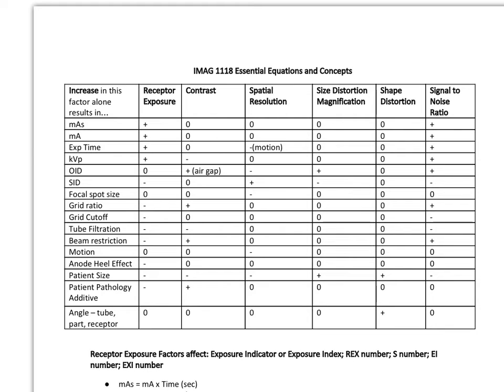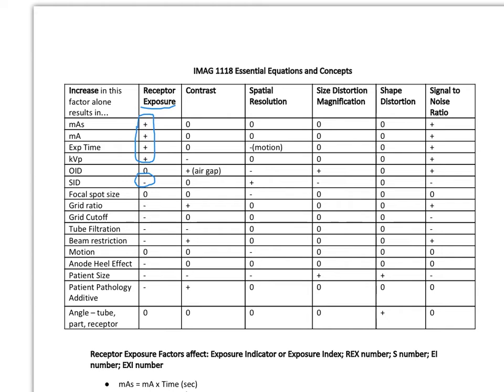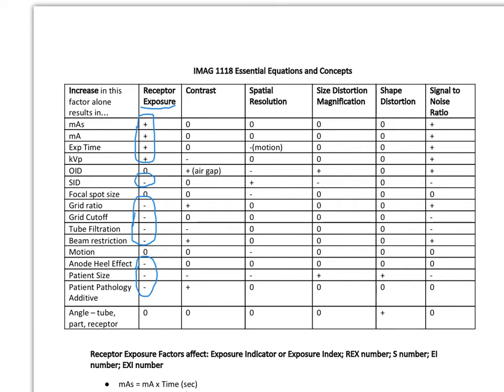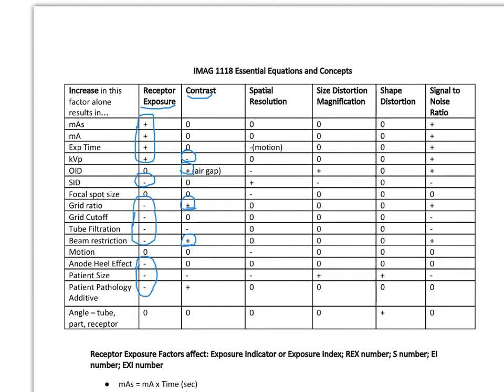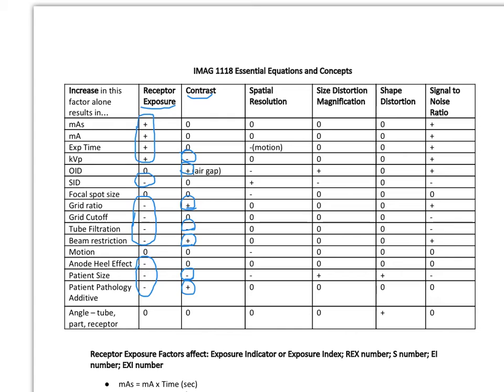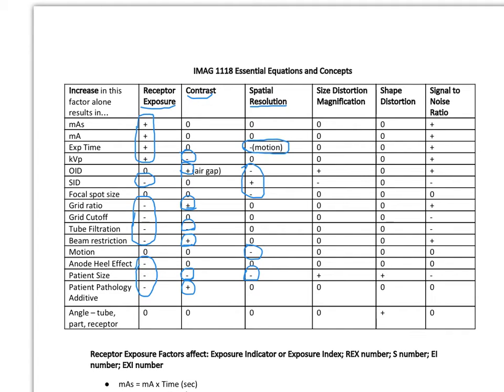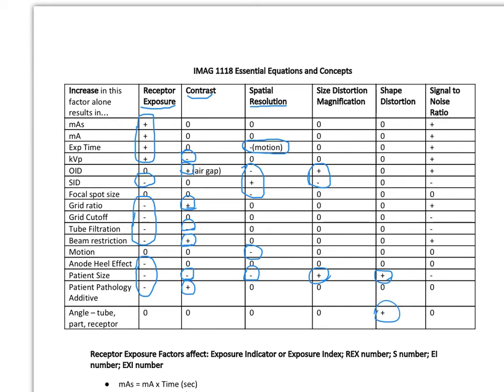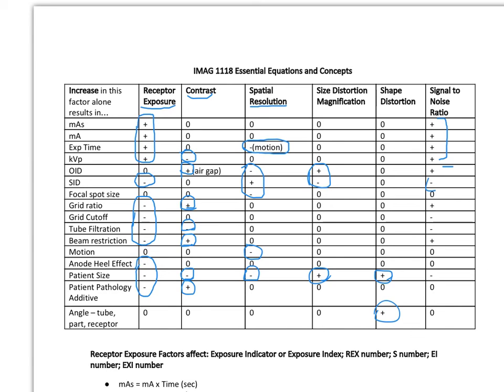IMAG 1118 Review 01 Chart Review